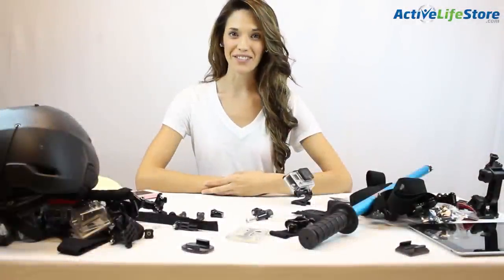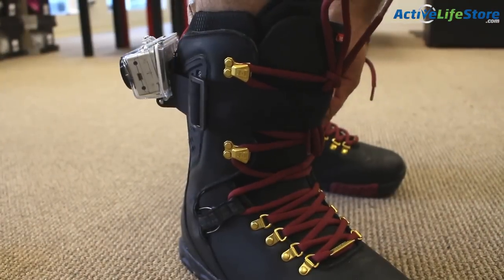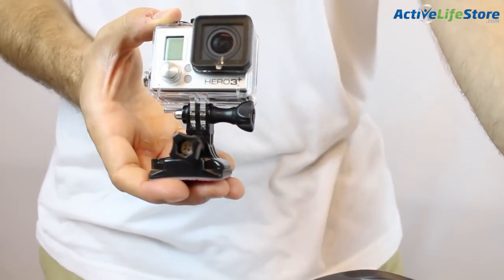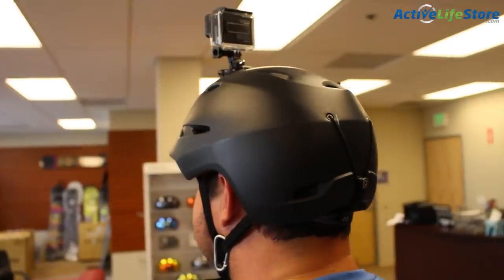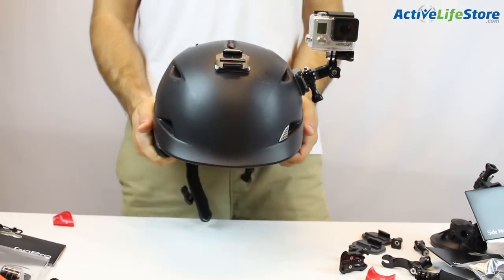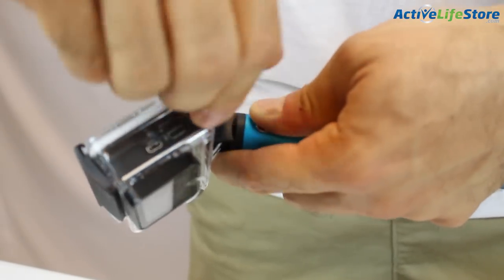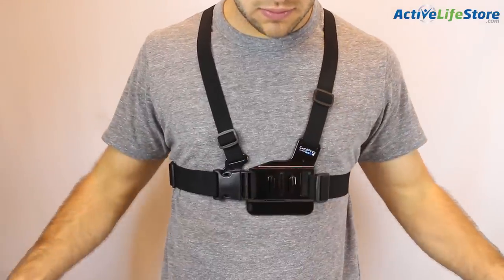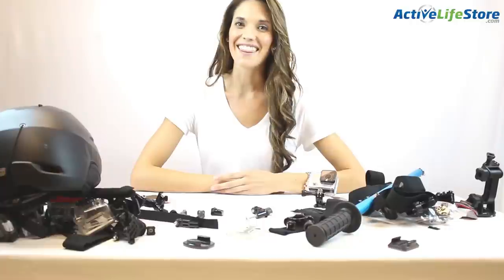The Best GoPro for Snowboarding and Skiing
What are the best mounts and accessories for your GoPro when snowboarding and skiing?